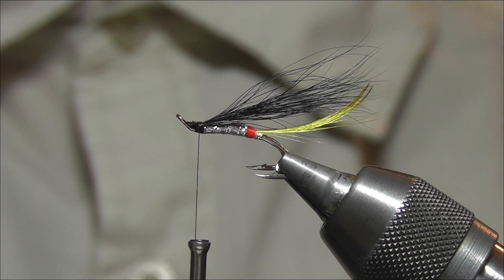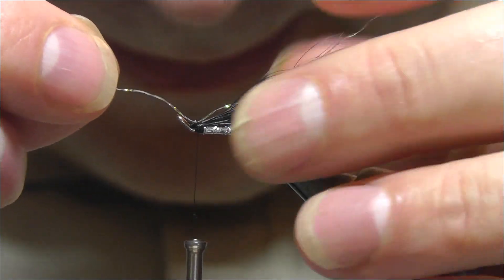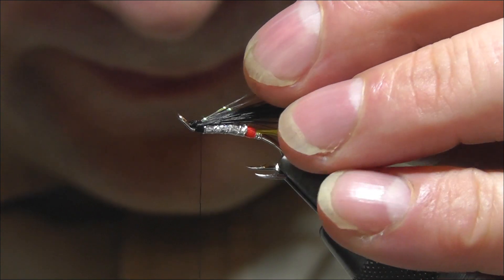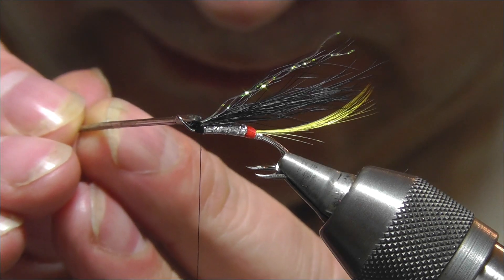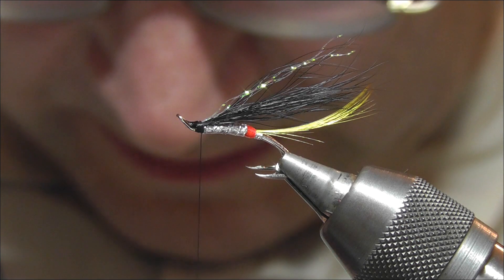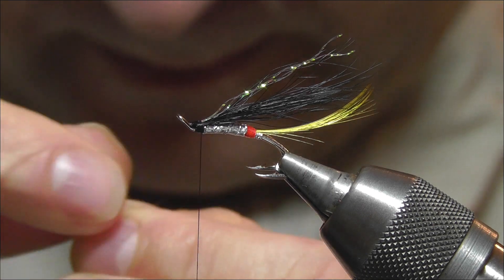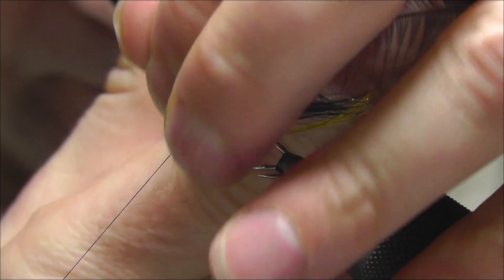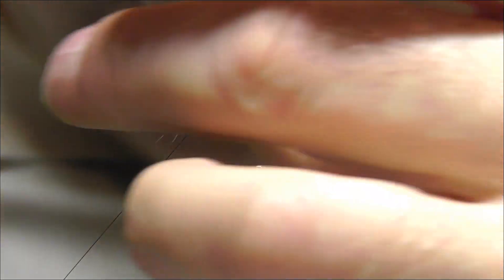Tying an Executioner Salmon Fly